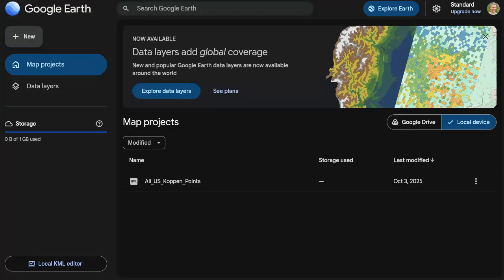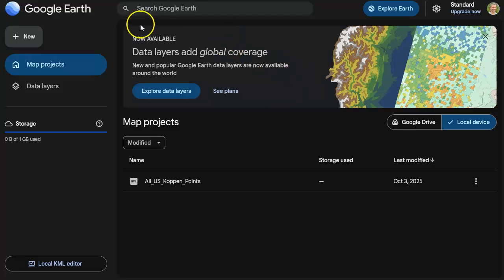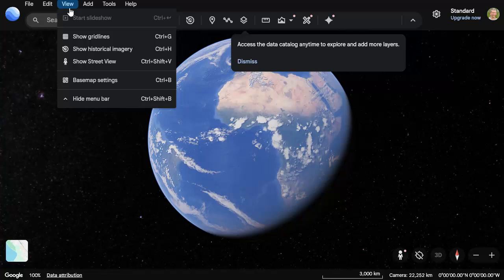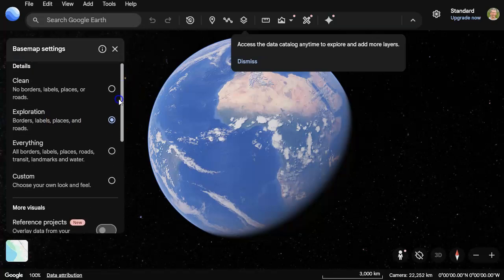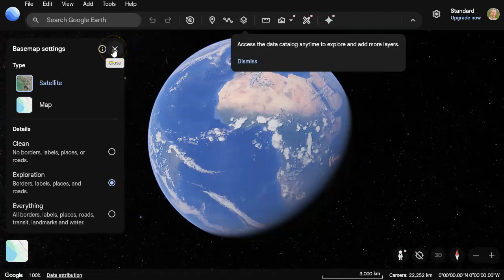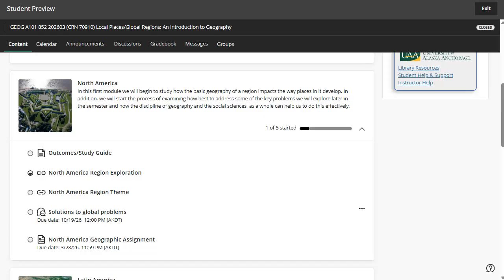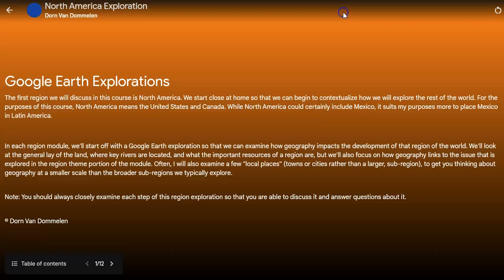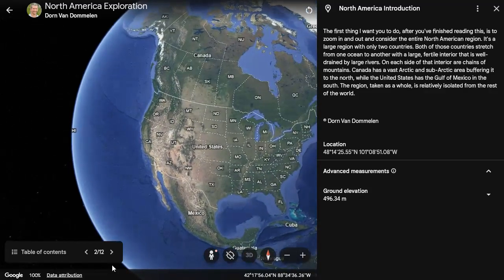Introduction to Google Earth Web